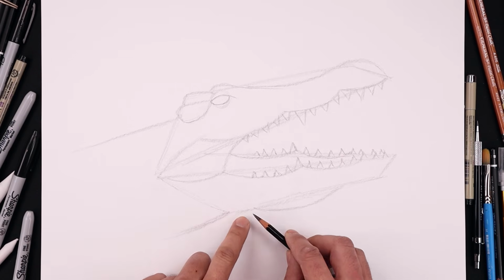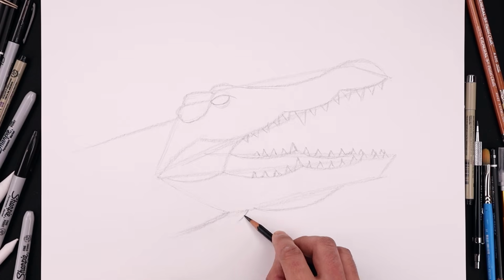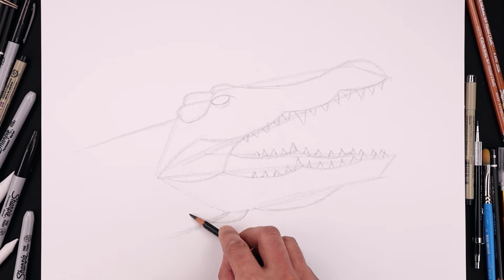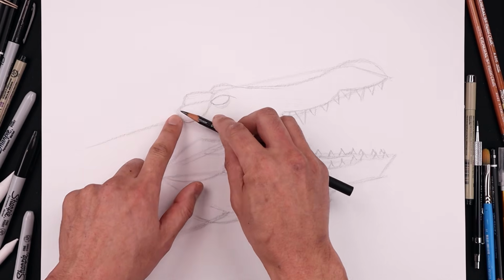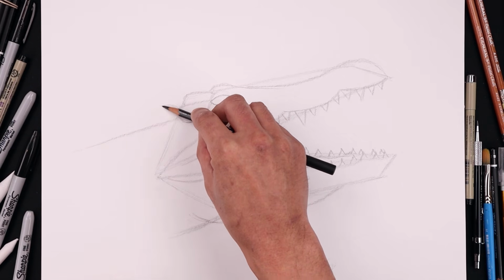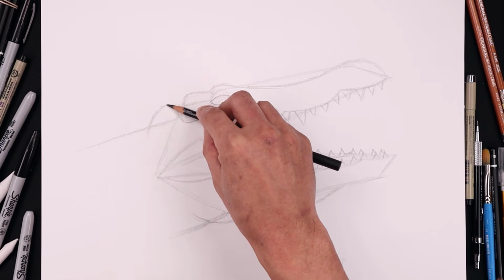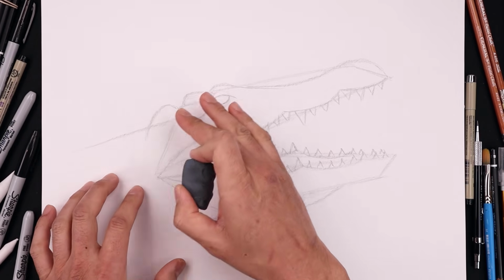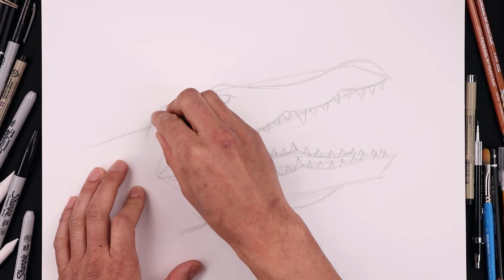How To Draw Crocodile | Beginner Pencil Sketch Tutorial (Step-by-Step)